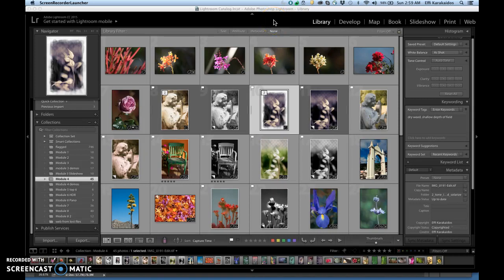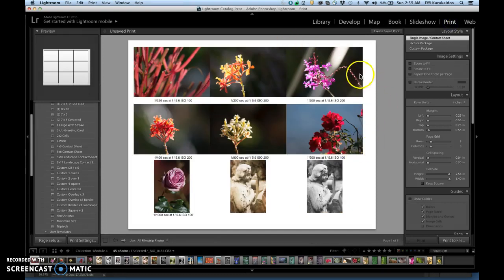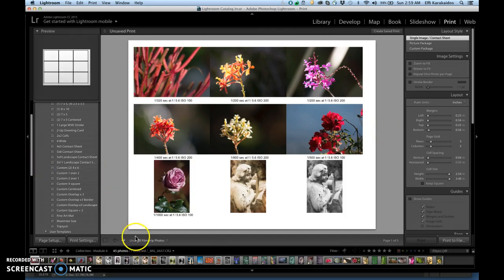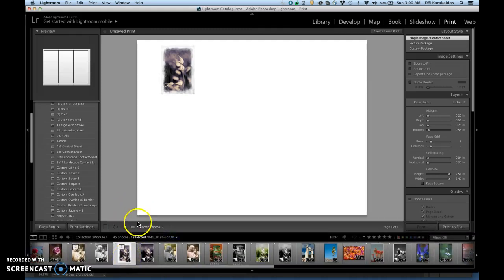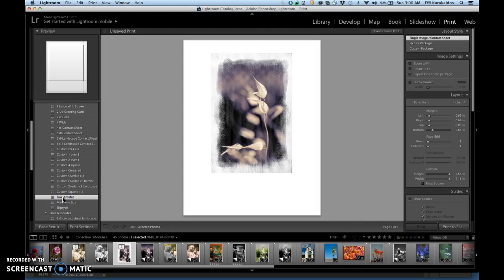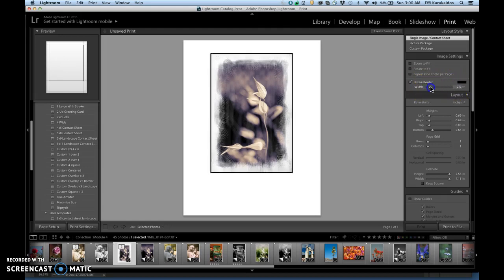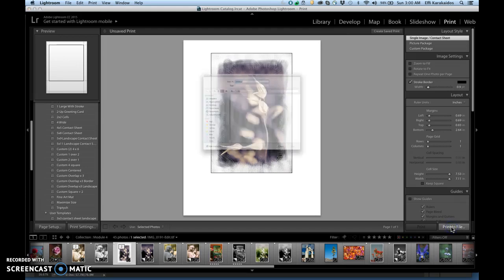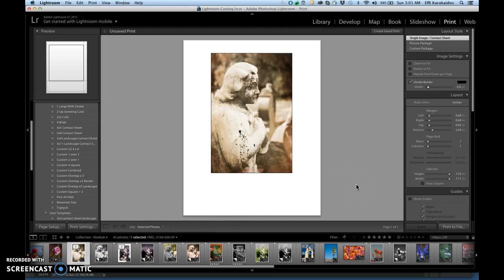Lesson 4 Print Module: Fine Art Mat